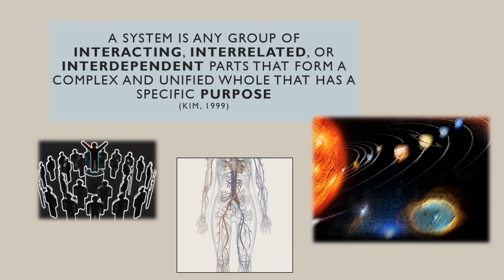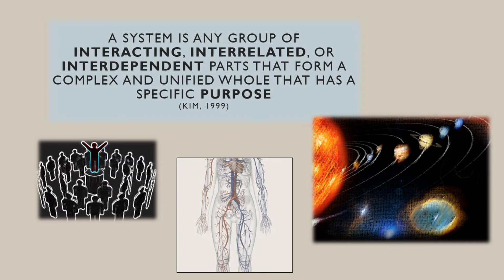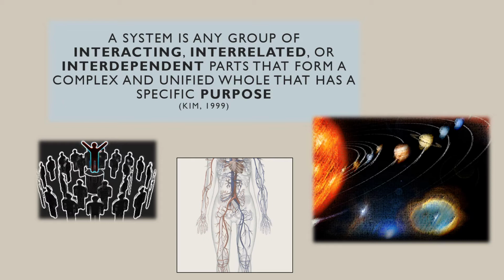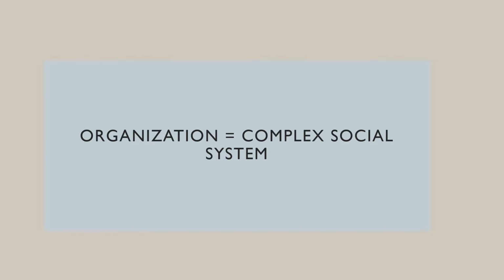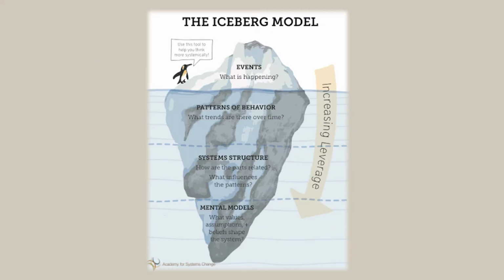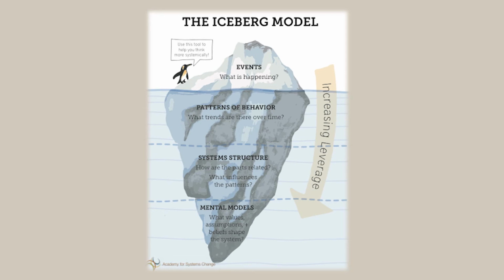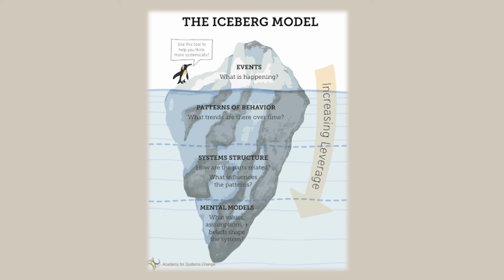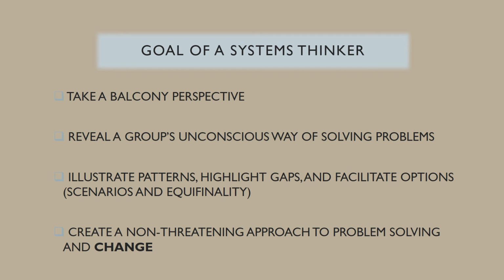OPSY 534: Organizational Systems (Iceberg)